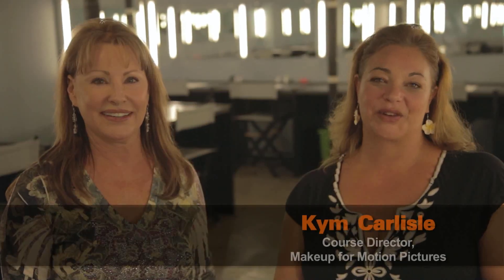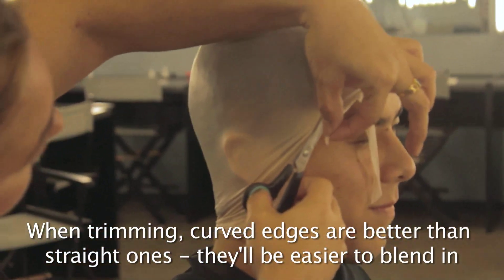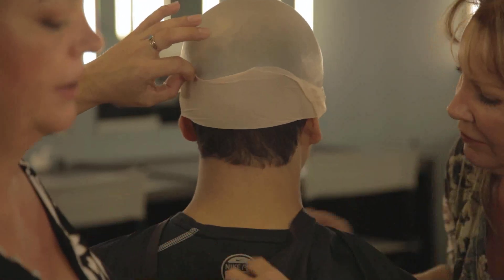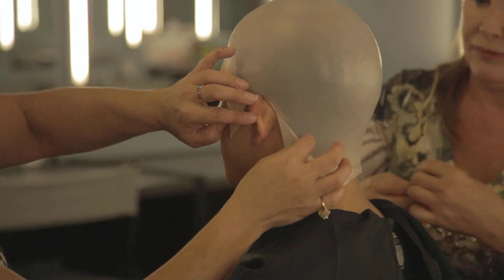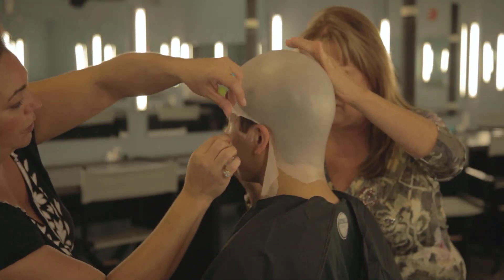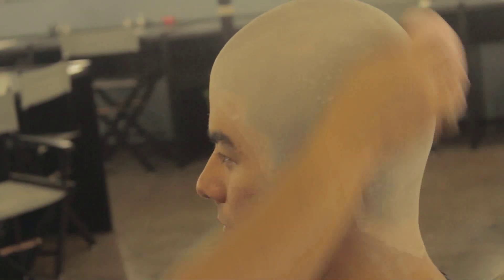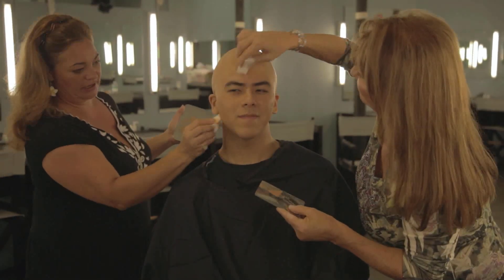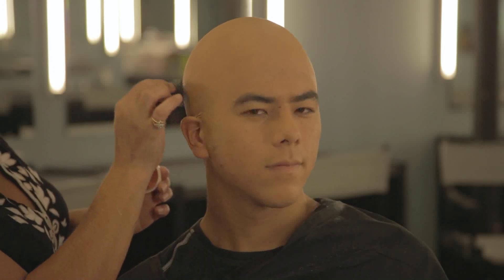Bald Cap in a Snap - Tutorial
Learn how to properly apply a bald cap for your special makeup effects. Created at Full Sail University for the Makeup for Motion Pictures department.

Bald Cap Application Tutorial

is the one used in the video.

These are the same caps Kym used when working on Saturday Night Live.